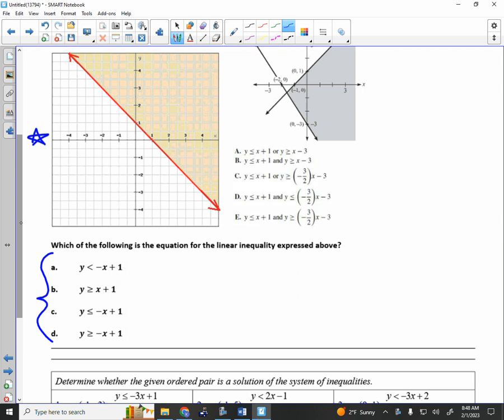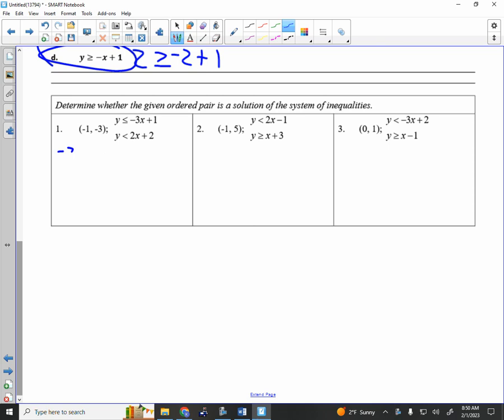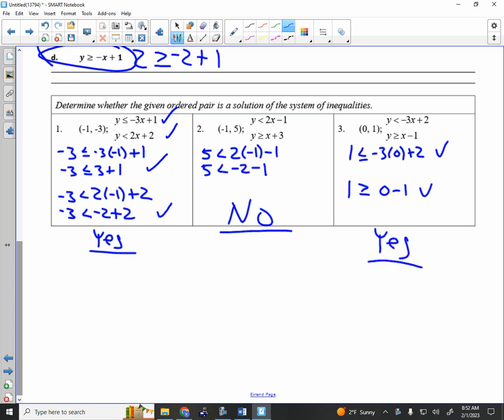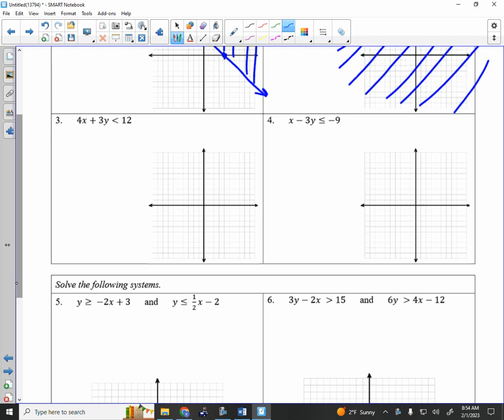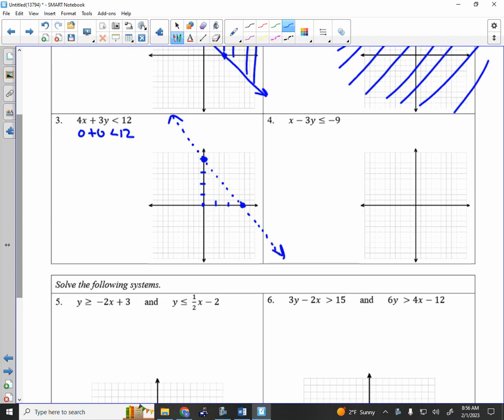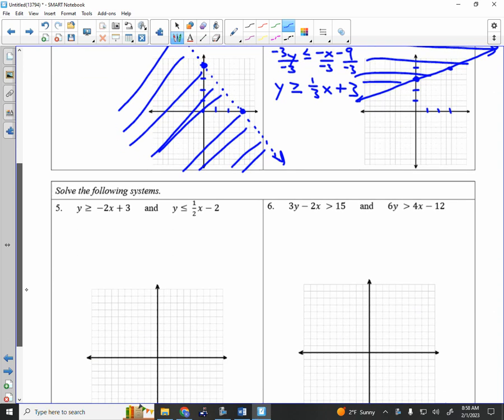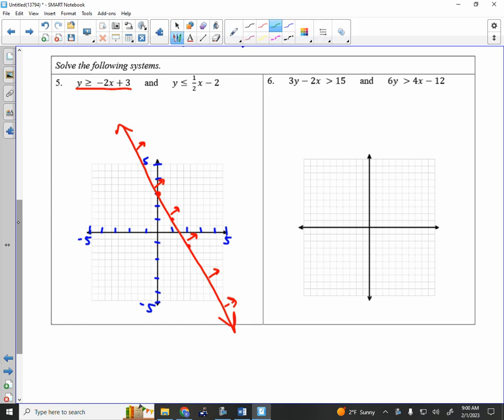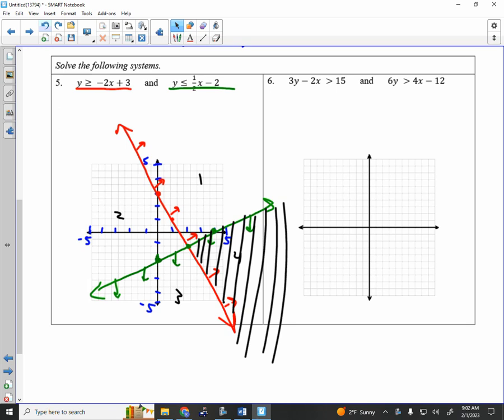Math for College Unit 2 Notes Linear Systems of 2 variables 2023